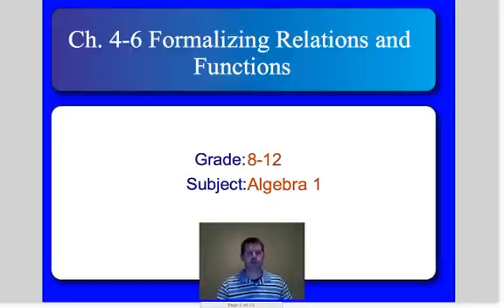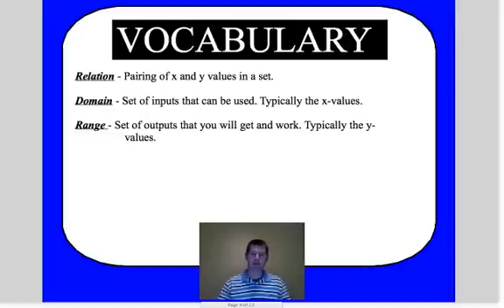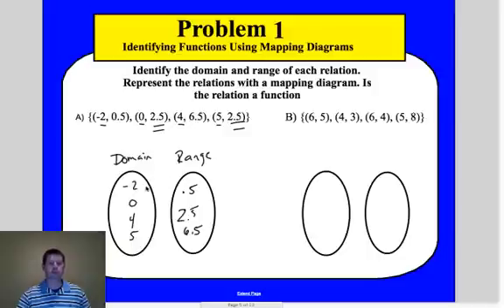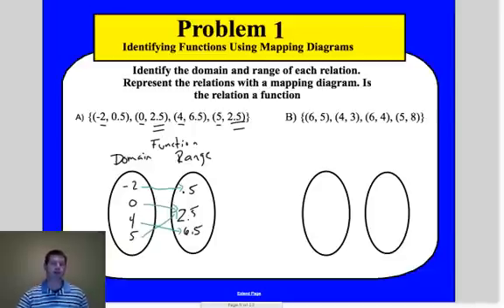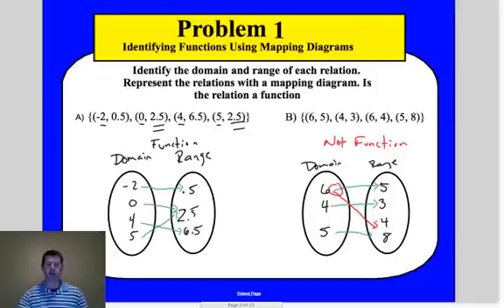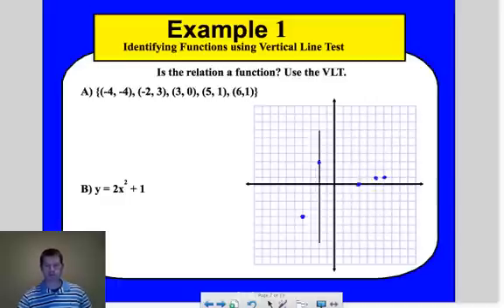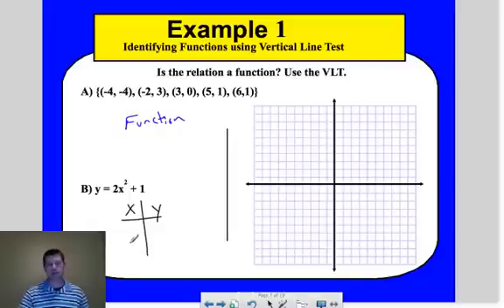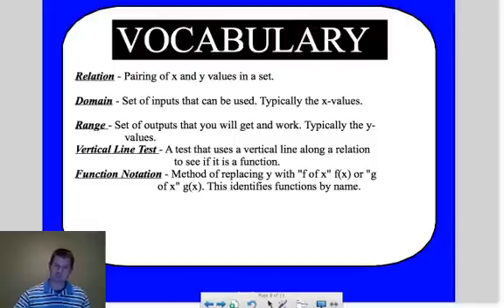Ch.4-6 Part A Formalizing Relations and Functions.mp4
Connencting Relations and Functions